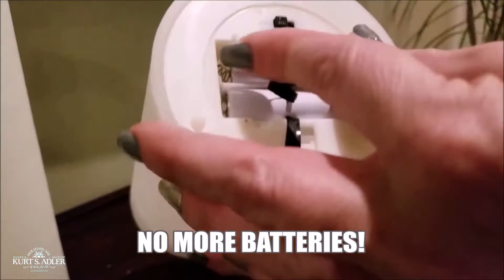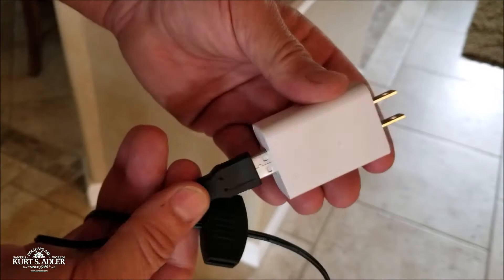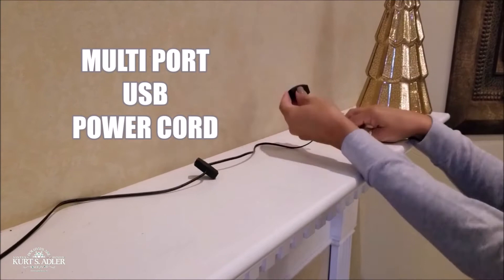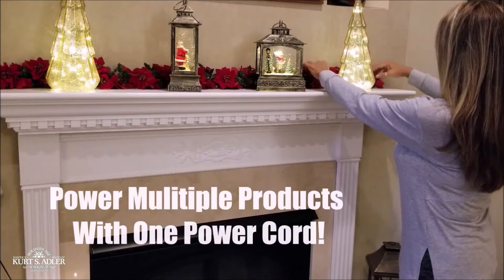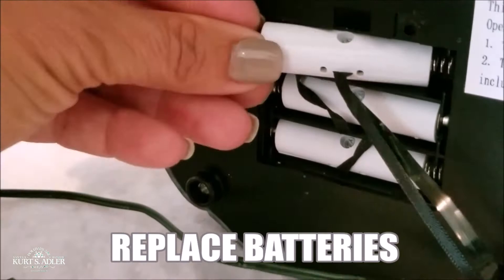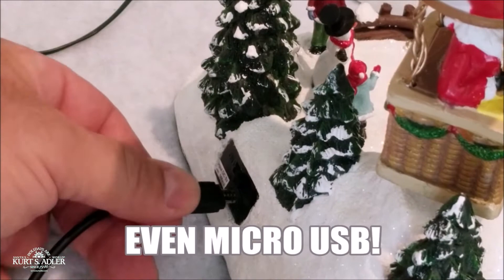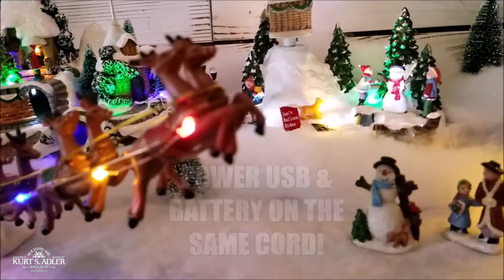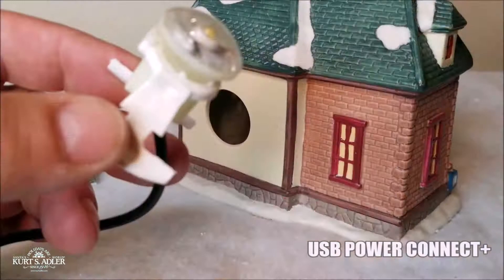KURT ADLER POWER CONNECT + VIDEO